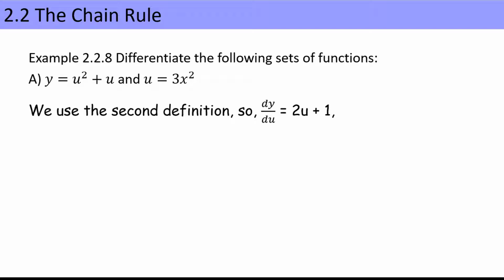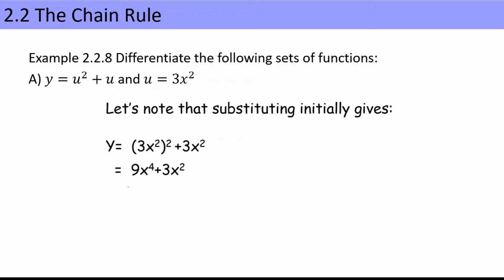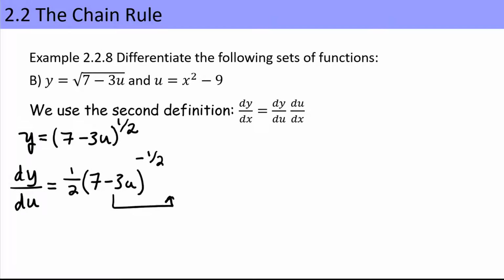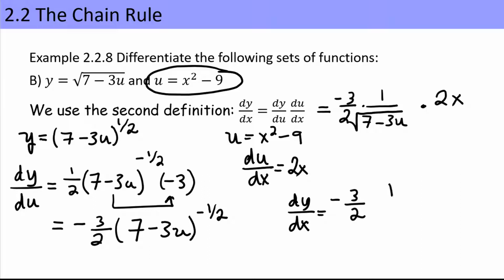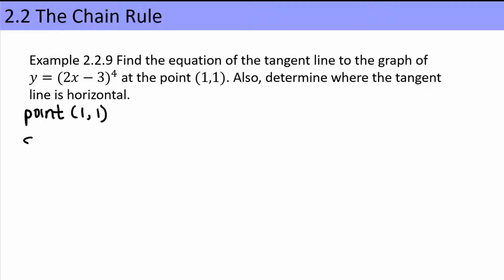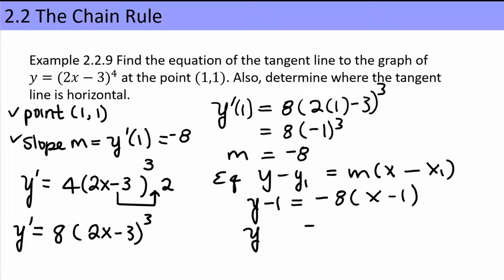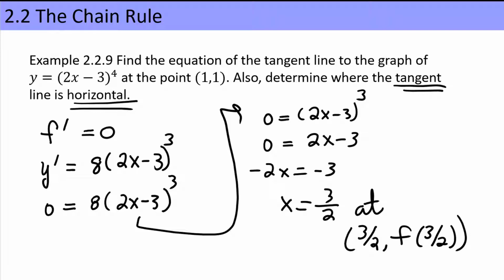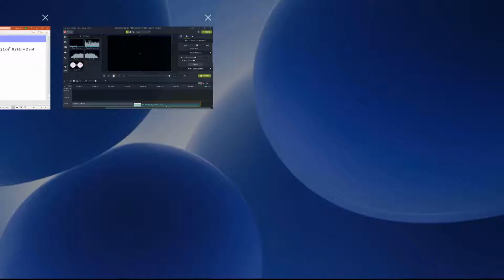1190 Content The Chain Rule, Pt 3